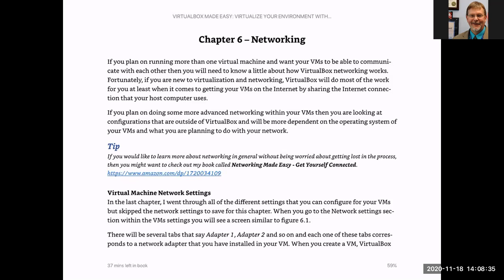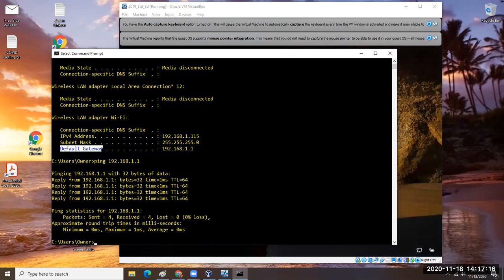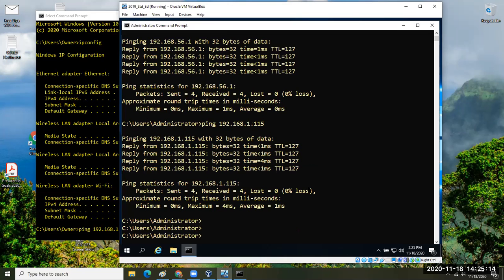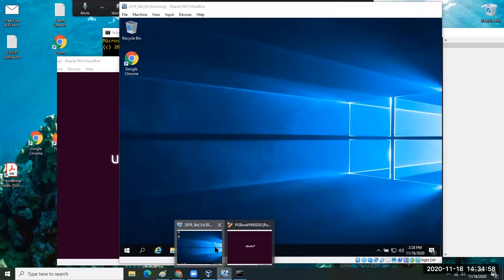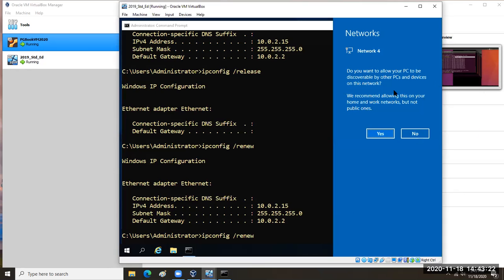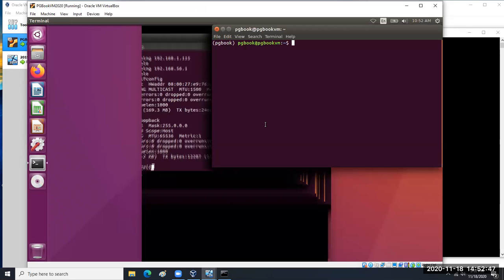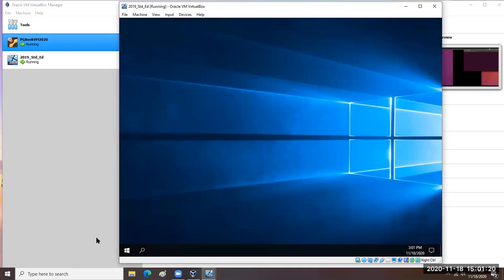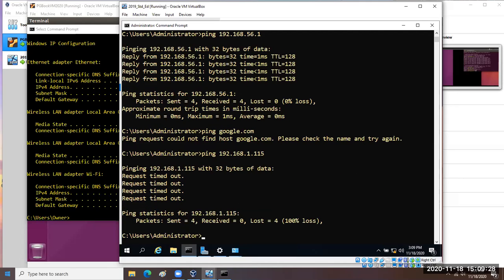Custom Networking, 18 November 2020